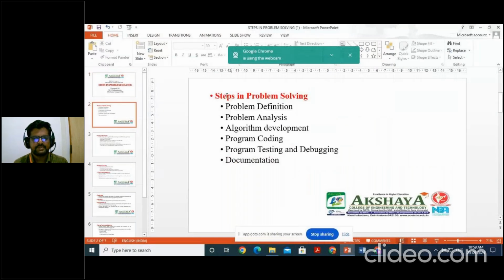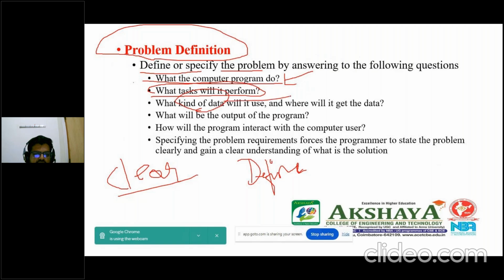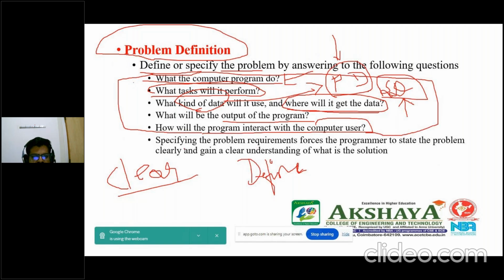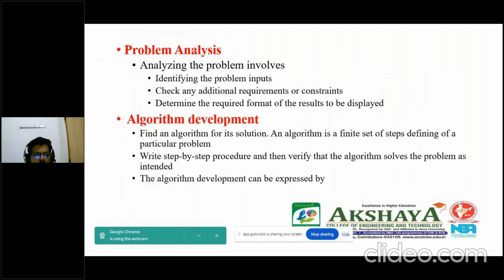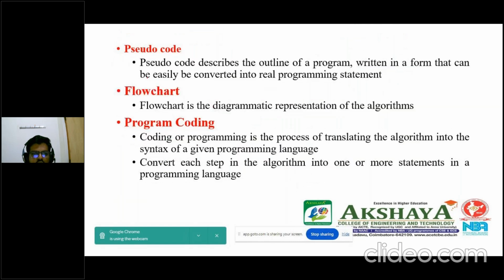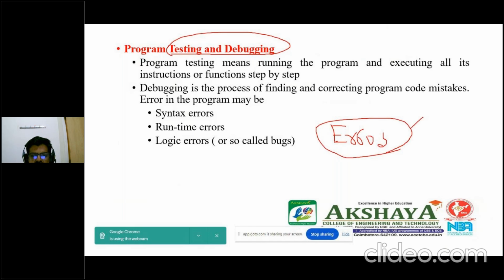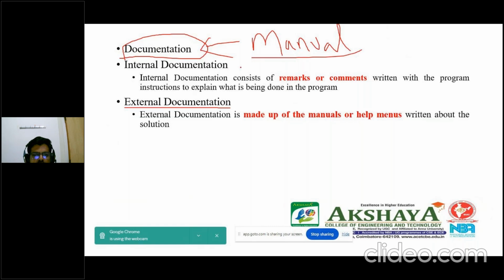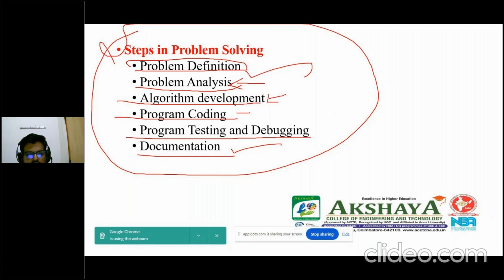Steps in Problem Solving in Problem Solving and Python Programming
Mr.V.Balamurugan, AP/CSE